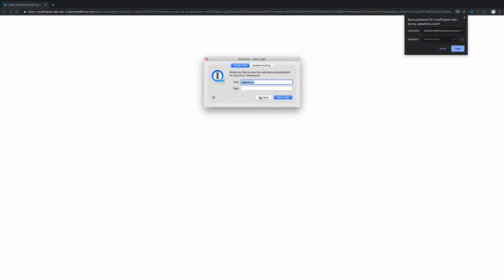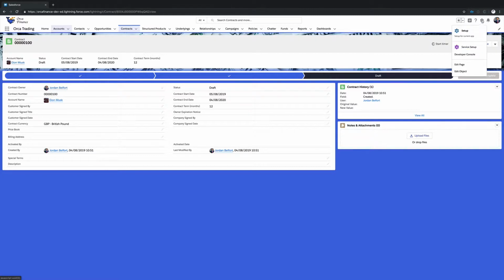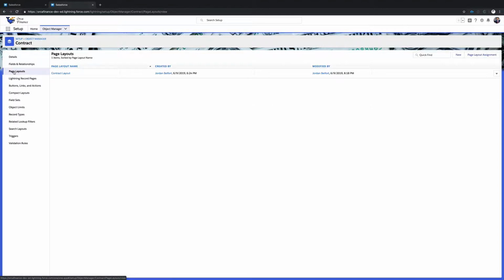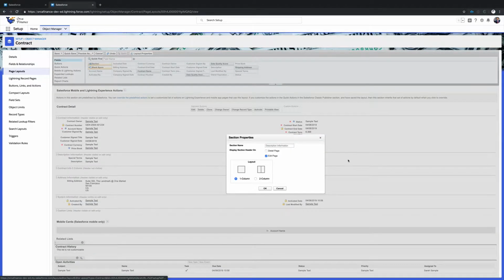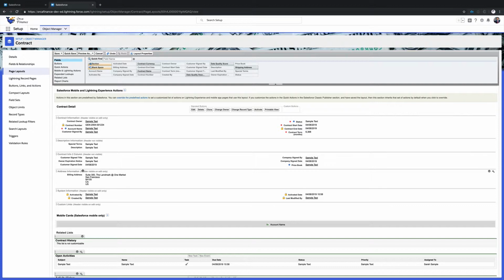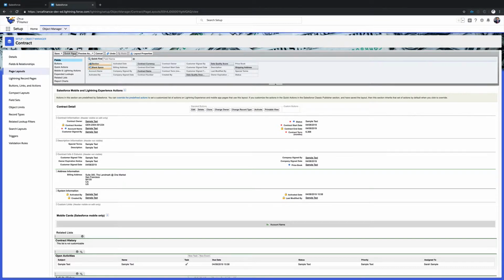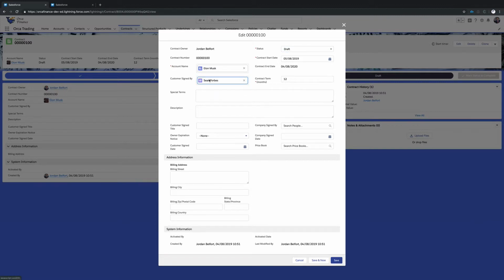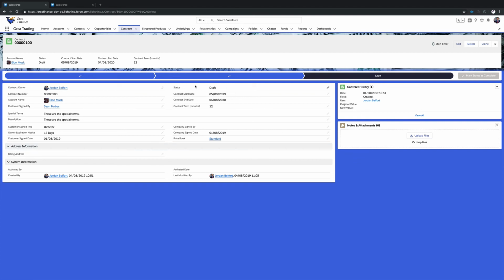Customise 1 and 2 column page layouts in Salesforce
Ever wondered how to mix one and two column page layouts in Salesforce and make it easy for your users to navigate? 🤔

Here you can very quickly and easily learn how to do it! 😀 😀